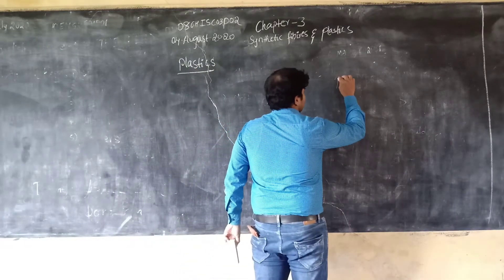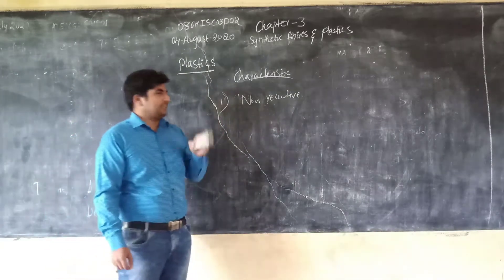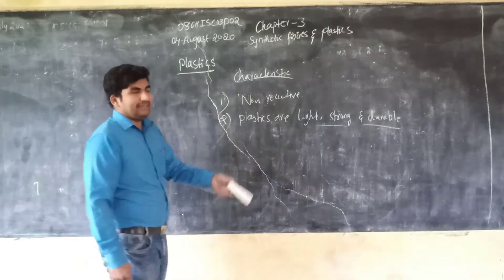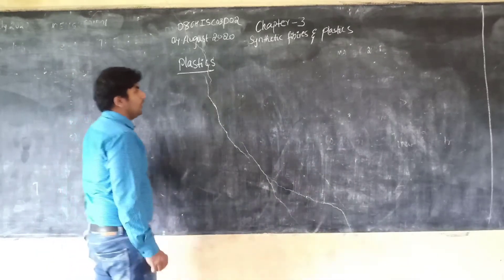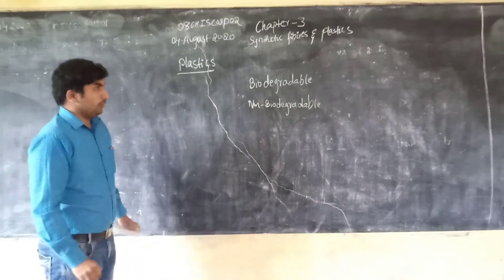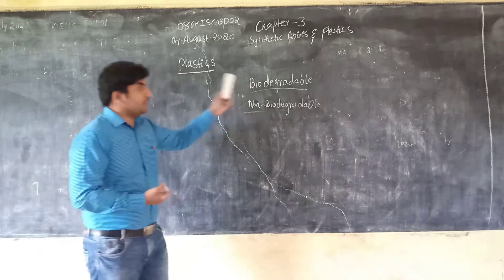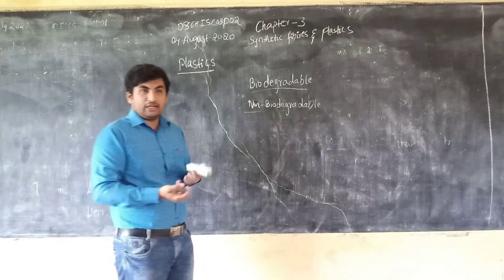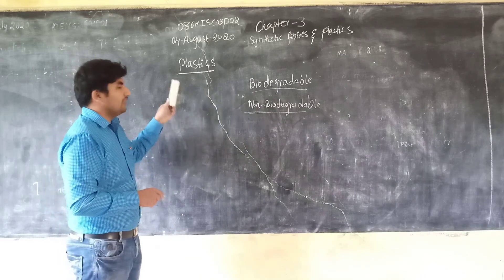Vidyarashmi\Class 08\5 Science\Ishwar Sharma\Chapter 3\Part 408CHISC03P04